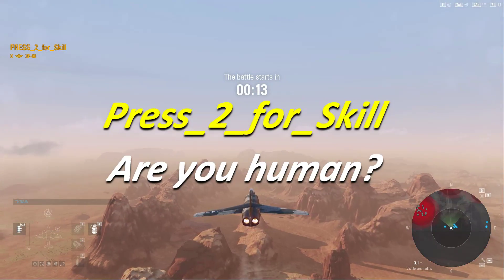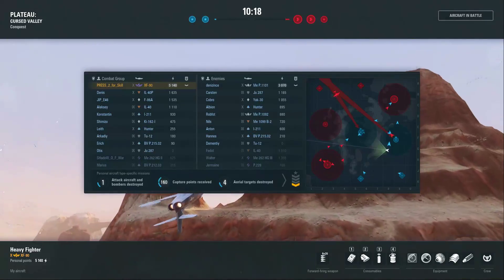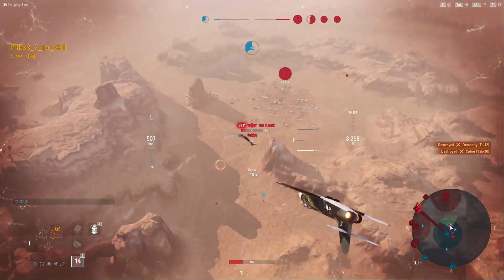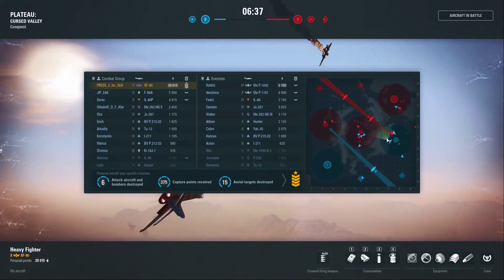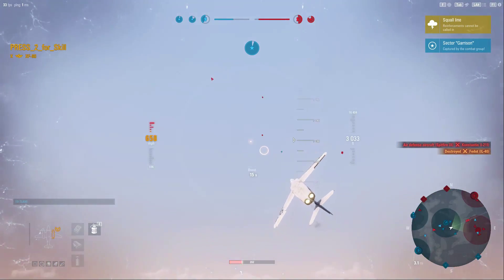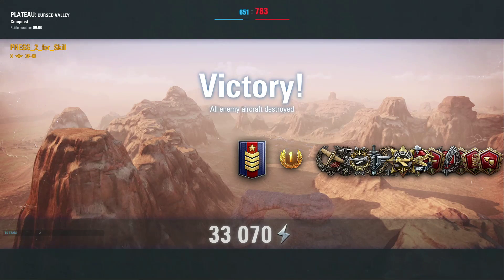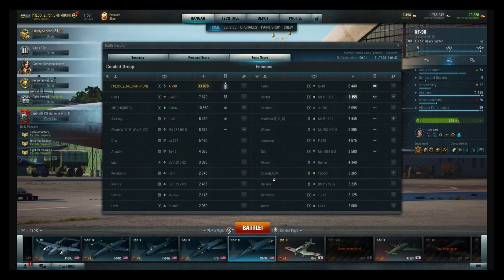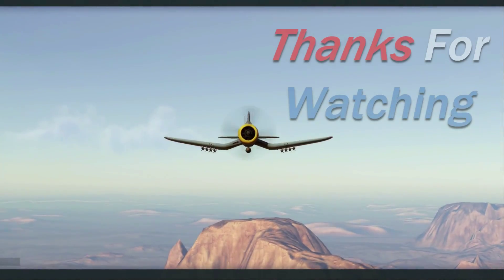World of Warplanes | Press 2 for Skill | Are you Human? | Viewer Replay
Press_2_for_Skill has been pushing both Postal and I some pretty stellar replays.  This is just an amazing battle with fantastic results. In order to get battles like this you have to have great skill in your aircraft and a bit of luck for a battle that lasts long enough to get those kills.  I wish the replay system would get fixed so I could use player replays more often. As it stands I will limit the amount of these I post due to the obvious issues.